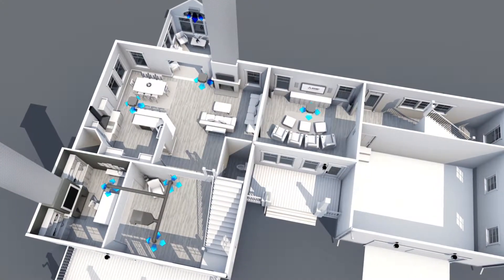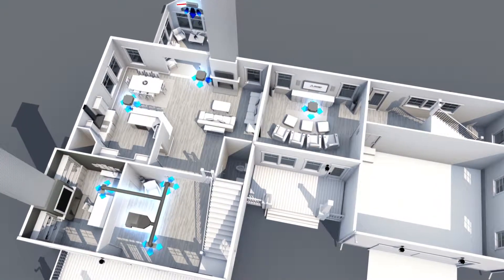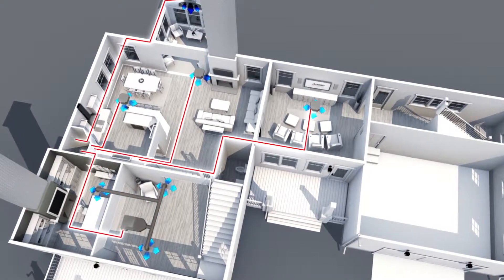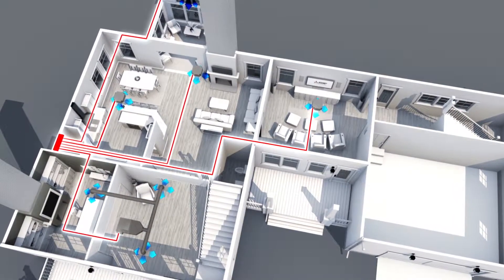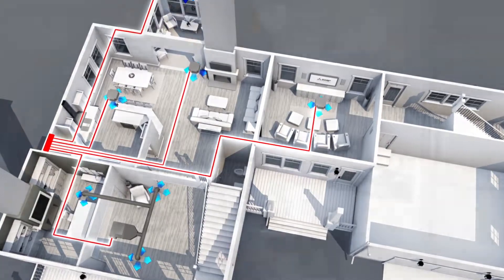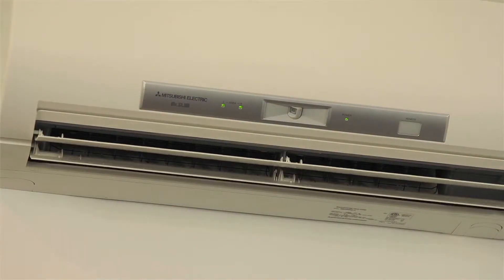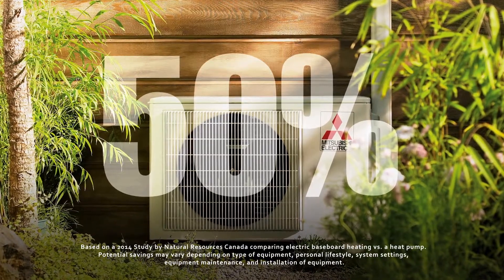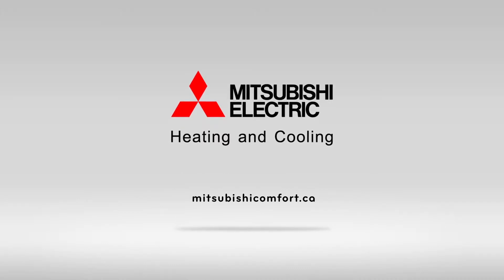Multi-Zone Heating and Cooling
Multi-Zone: Heat and Cool different rooms at different temperatures. What is a Multi-Zone Heating & Cooling Solution?